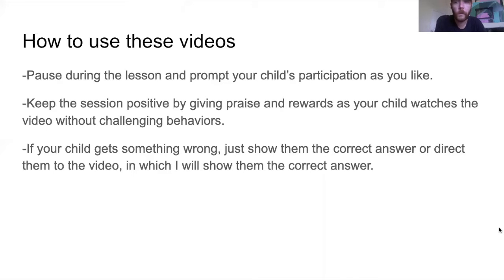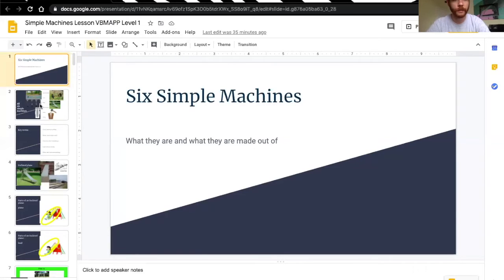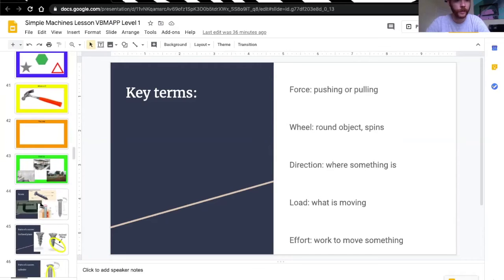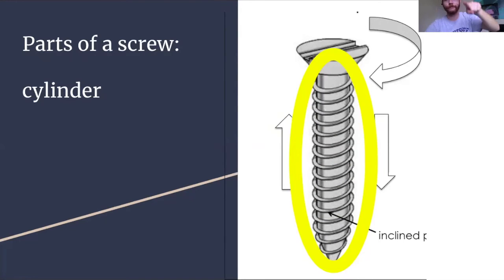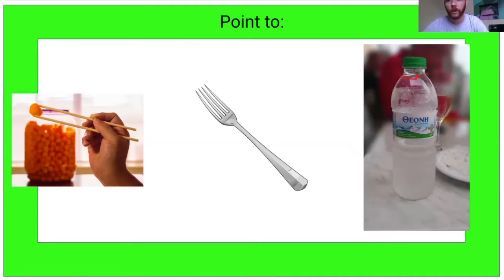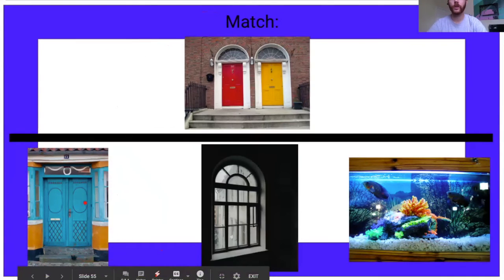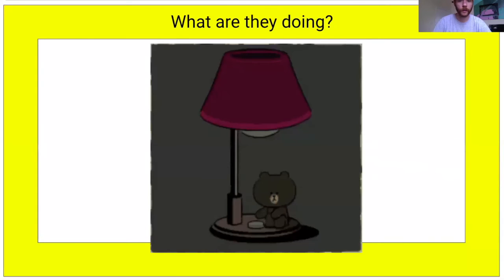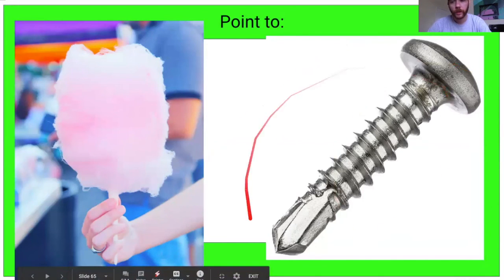Simple Machines: Screws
Let's learn about screws! First there is a short lesson, and then there are opportunities to practice. (B)